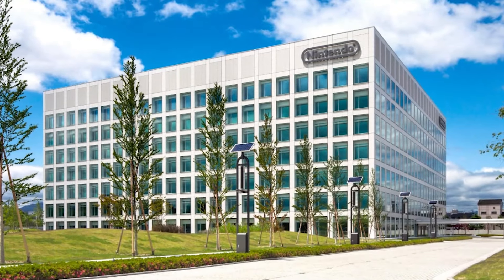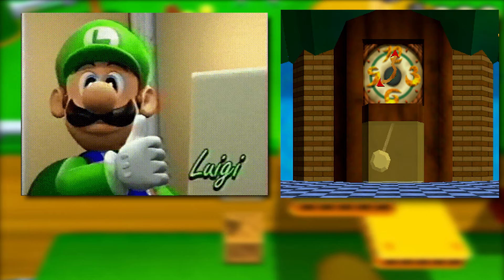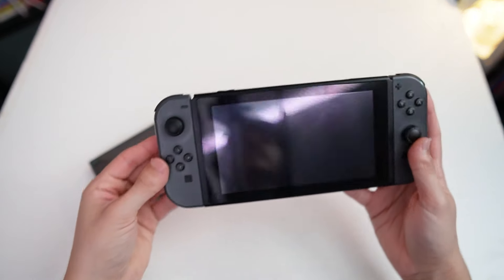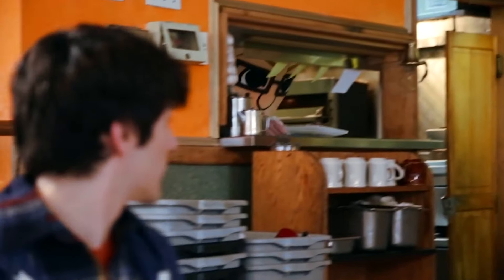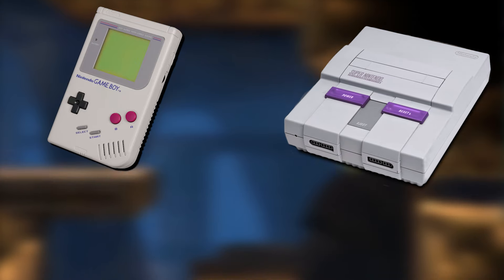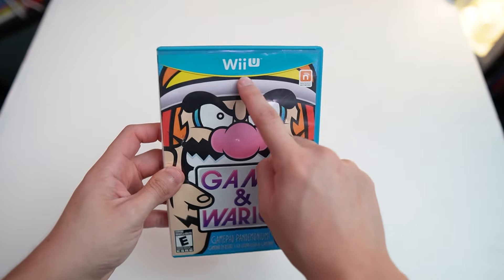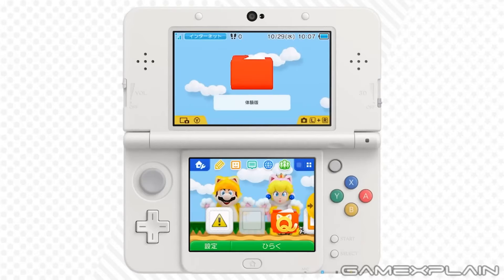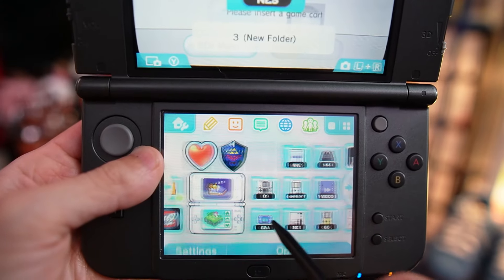Modding your 3DS is the best decision you can make...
If you're still on the fence about modding your 3DS hopefully this video can at least convince you a little bit to do so. Since Nintendo shutdown the eShop back in 2023, the 3DS and Wii U communites have grown so much stronger. And since Nintendo officially stopped all means of discussing these consoles in 2024, modding your 3DS and Wii U are the only ways to keep them alive!

Thank you so much for checking out the video! It truly means a lot reading comments and seeing viewers keep coming back.